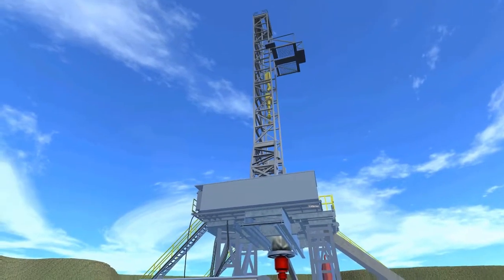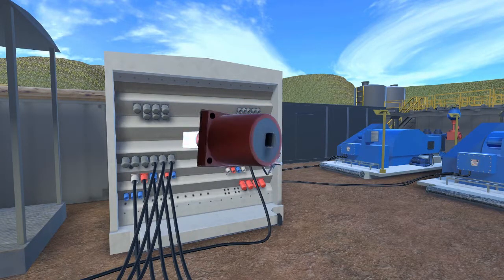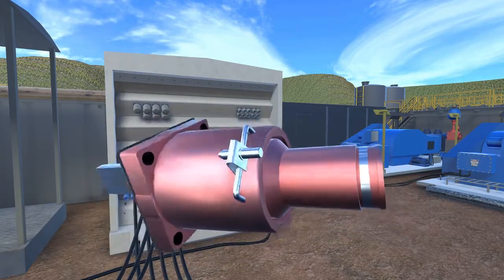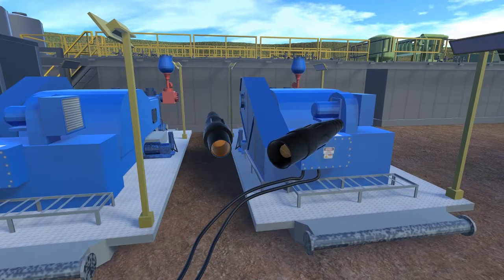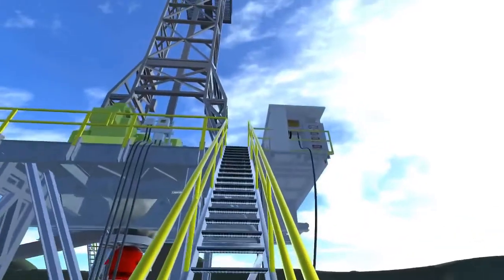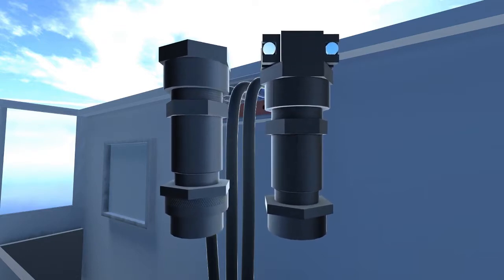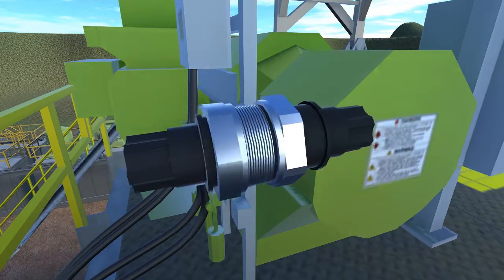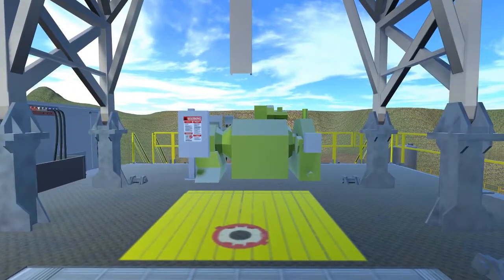Oil and Gas Virtual Reality 3D Animation for Leviton | Virtual Reality Oil and Gas Walkthrough | VR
3D Oil and Gas VR Animation by Industrial3D for Leviton's Heavy industrial electrical connectors used in land based oil and gas drilling operations. Rhino-Hide® Connectors, Locking Devices & Wiring Devices. Animation for Leviton Rhino-Hide® family of products for landbased drilling operations.